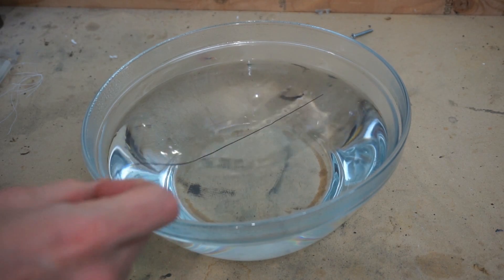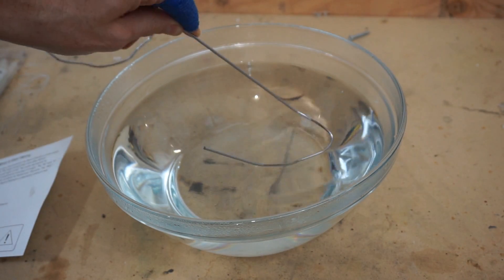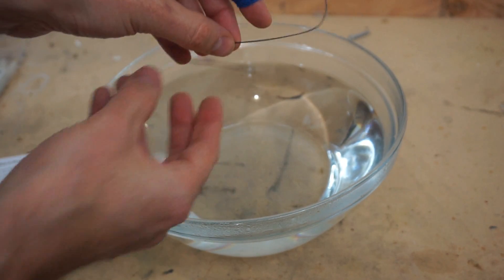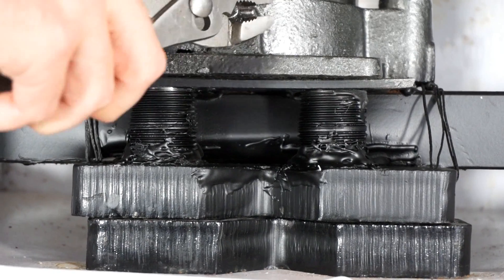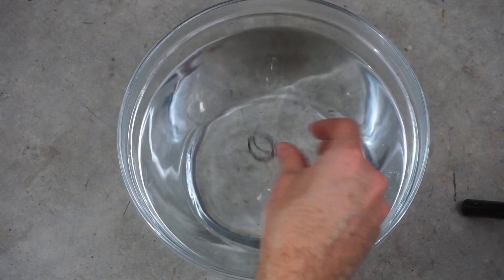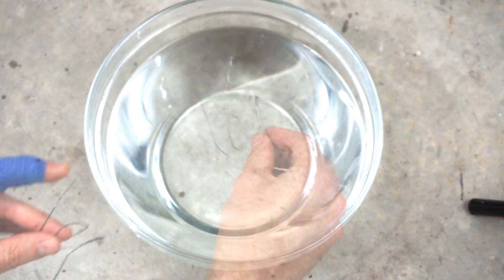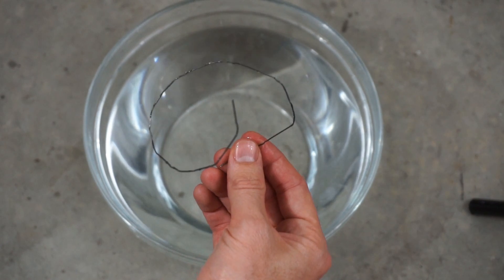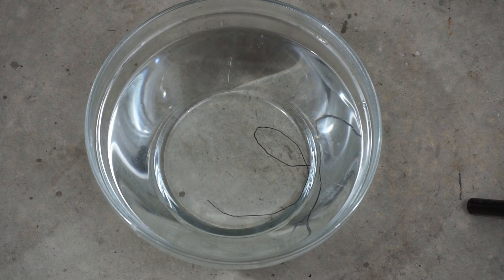Nitinol Shape Memory Alloy Crushed By Hydraulic Press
In this video I crush the amazing nickel titanium allot called Nitinol in  a hydraulic press. Nitinol is amazing because it "remembers" its shape when it is heated up after deformation. But see what happens when instead of heating it past its transition temperature, we crush it in a hydraulic press! I was actually surprised by what happened. The Nitinol remembered the new shape that it took in the hydraulic press. But not in the same way that you would get when you just bend it too much, it actually remembered its curly shape from the hydraulic press.